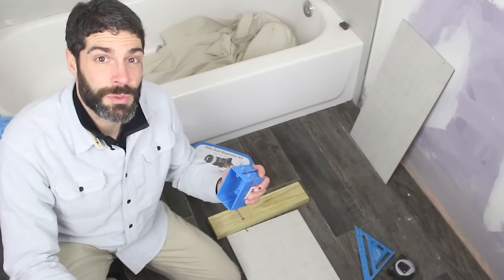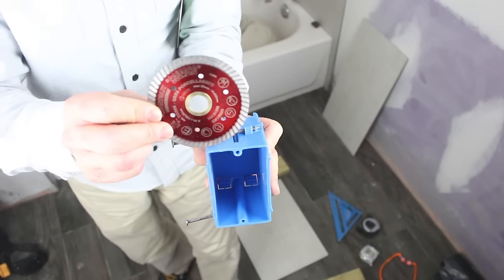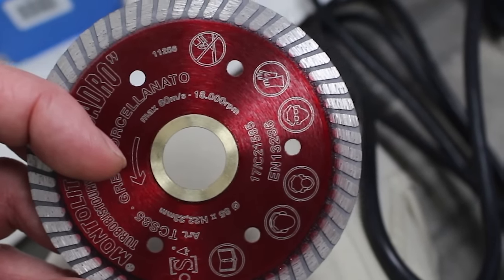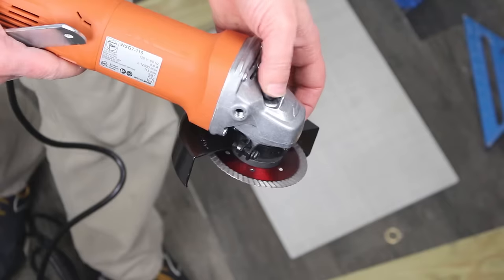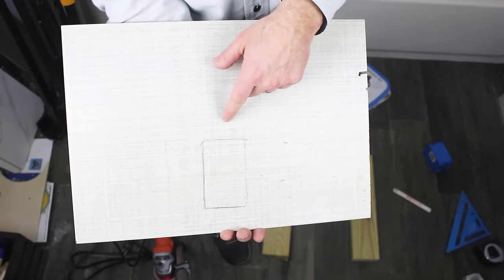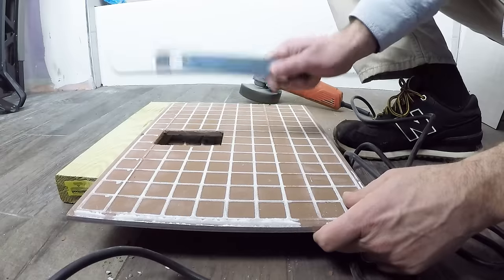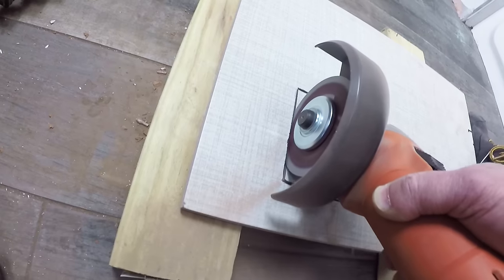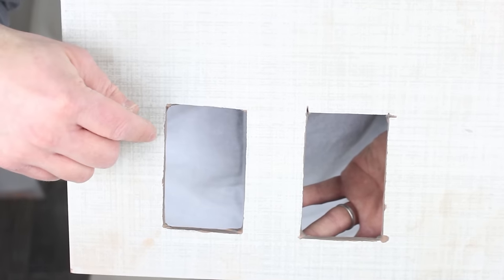How to Cut Tile Around Outlets (Easy Accurate Cuts!)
Here's the question: what's the best way to cut tile around outlets?
The Montolit Sqaudro is a great angle grinder blade with a 3 3/8" diameter, which makes it perfect for cutting outlets in tile.

If you're doing a bathroom remodel and need help, join one of Home Repair Tutor's online courses and make your project much easier

Silica Dust Respirator

Most of the time we use 4.5" diamond blades to cut tile.
But that size blade makes cutting around outlets difficult.

The Montolit Squadro has a radius that allows it to easily cut the short side of an electrical box.

Always look at the angle grinder's maximum RPM and the blade's maximum RPM.

It's best to make sure the angle grinder blade's max RPM is more than the angle grinder's RPM.

For example, the Fein WSG7-115 is rated at 12,000 RPM.
The Montolit Squadro is rated at 18,000 RPM.

The angle grinder blade should line up with the arrow on the blade.
Tighten down the blade on the grinder while it's unplugged or without the battery.

Wear a respirator, hearing protection and eye protection.

Start the cut on the finished side of the tile and complete the cut on the opposite side of the tile.

Patience and a keen eye along with the Montolit Squadro will help make perfect cut tile around outlets.

Watch our video for all the details